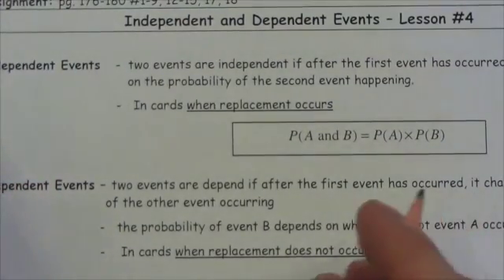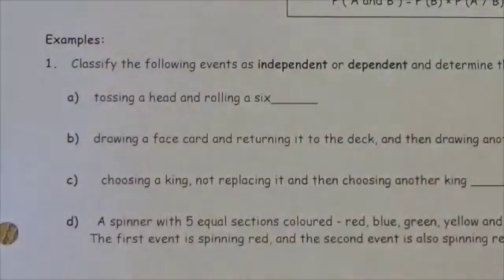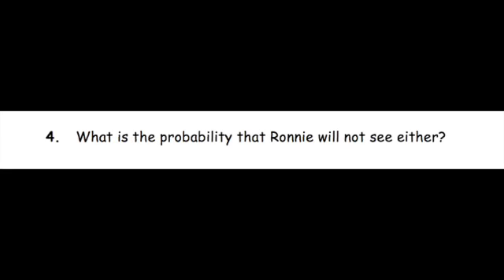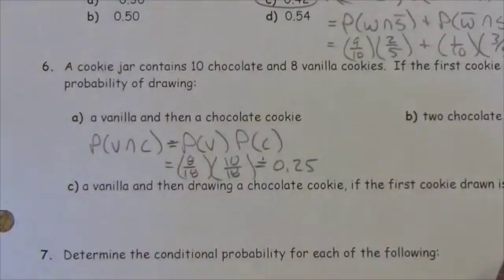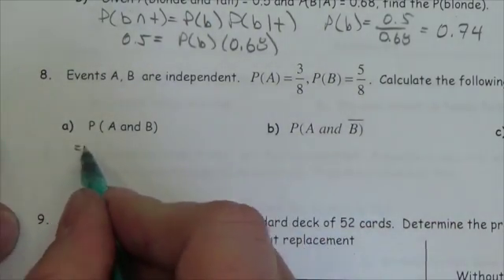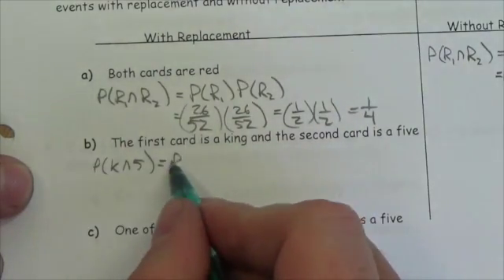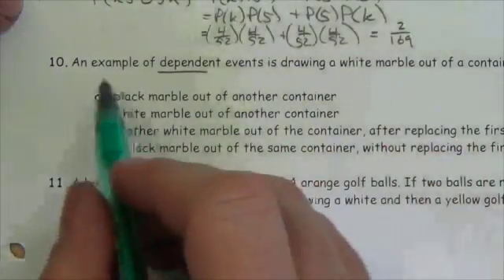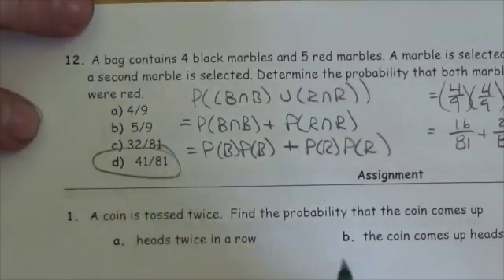Independent and Dependent Events - Lesson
This video is about Independent and Dependent Events - Lesson